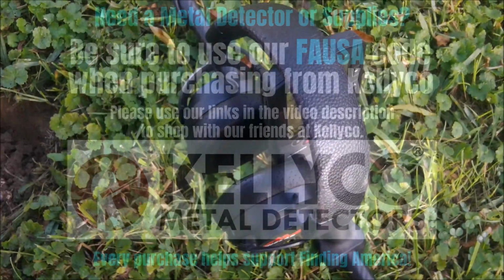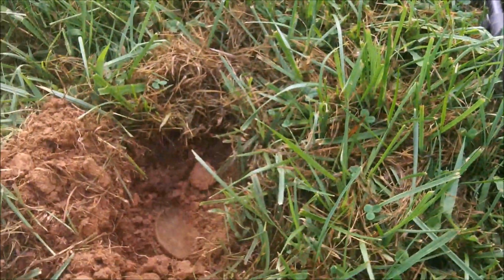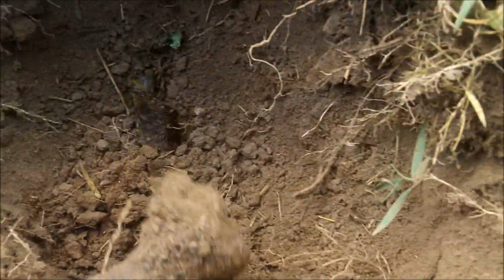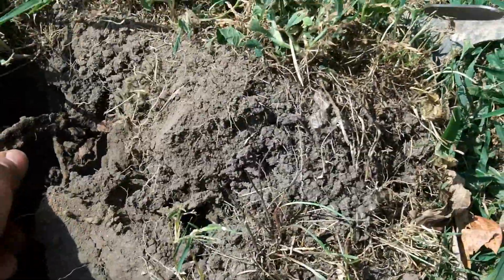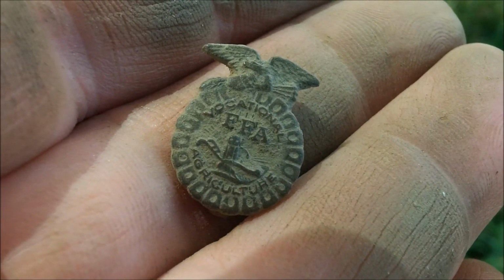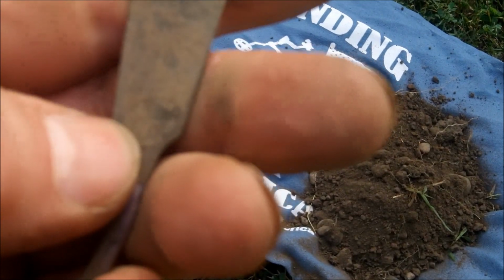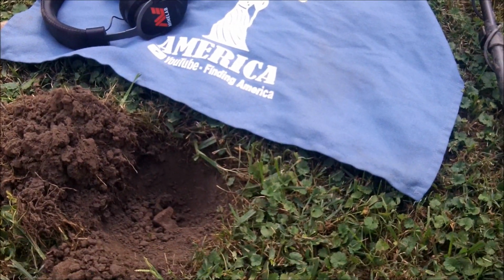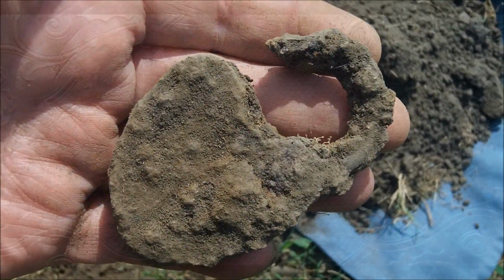Keeping it Simple Pays Off Very Well While Metal Detecting at This Stunning Historical Spot!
So many cool metal detecting finds coming out of this spectacular old site! What a way to spend the morning! I had another amazing time out Finding America while using my  Minelab Manticore and the M9 coil.

*Kellyco Metal Detectors* for all your metal detecting needs. (Don't forget to use our *FAUSA* code when ordering!)
*My Personal Ebay Store* Specializing in NOS Classic Car Parts, Antiques and Collectibles. This is my own Ebay store with thousands of items in it!
*Brunt Workwear and Boots* (Don't forget to use our *FAUSA* code when ordering for a nice discount!) (Please be sure to use this link in order to help support Finding America)
*Allegiance Flag Supply* American flags made for Americans by Americans / 100% Made In America! (Please be sure to use this link in order to help support Finding America)
*Mannkitchen* Essential cooking tools for your kitchen! Home of the Salt and Pepper Cannons. (Each purchase helps to support Finding America)
*Live Odor Free!* has some awesome discounts available right now! (MADE IN USA Pet Odor Solutions)